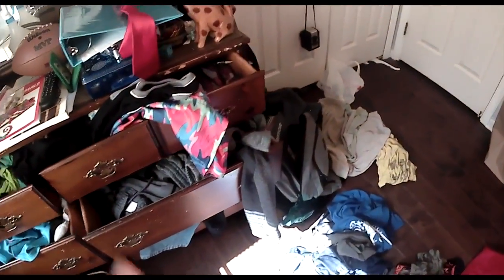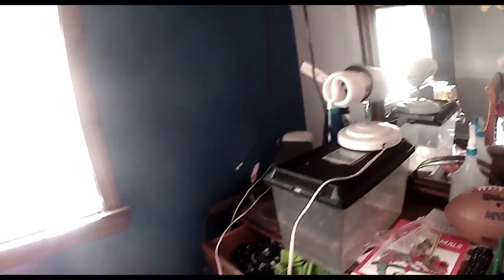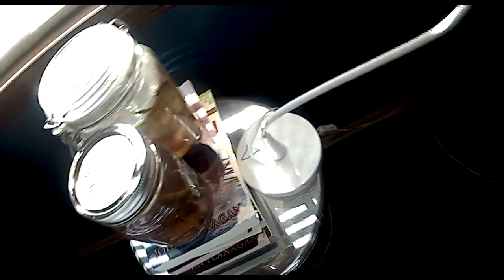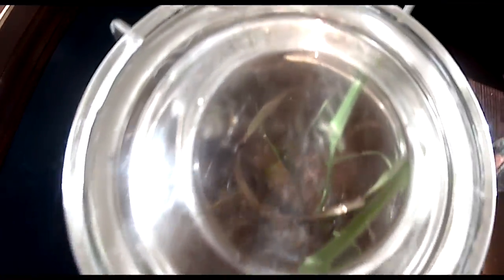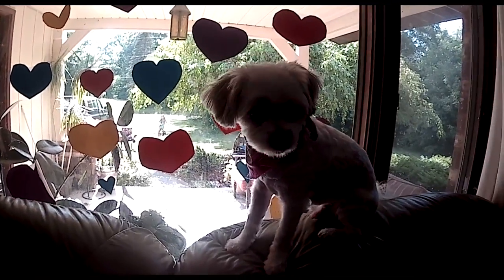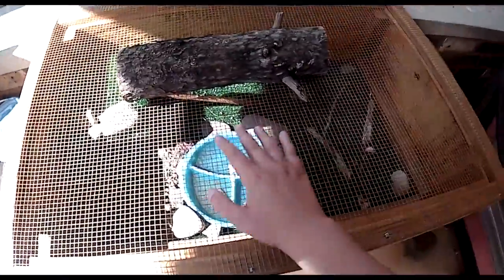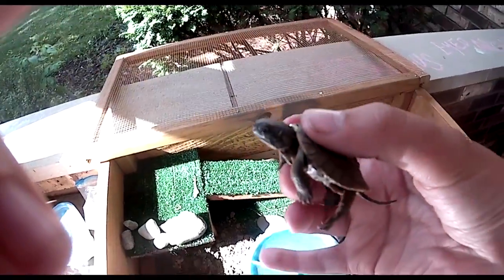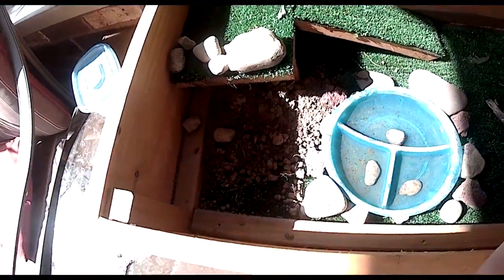Update on the Pets! New Pets!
I lost my Go Pro for 2 months, I got it back though! I hope you all enjoy! I will post more and more.. I am doing a few Up north videos in Michigan and also football videos!